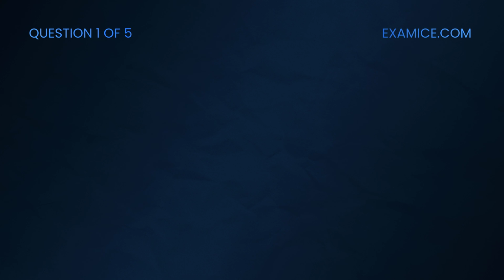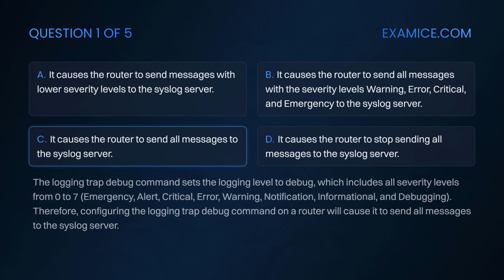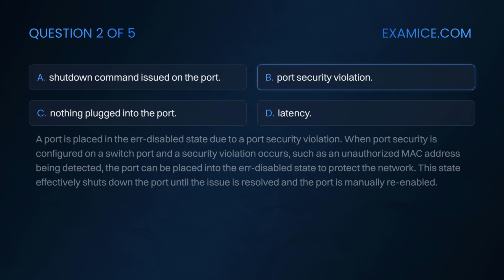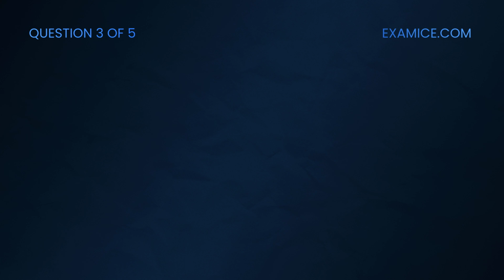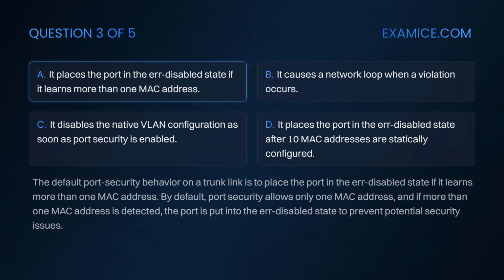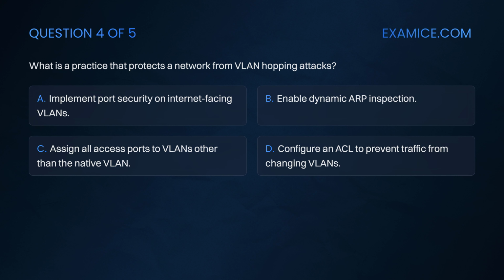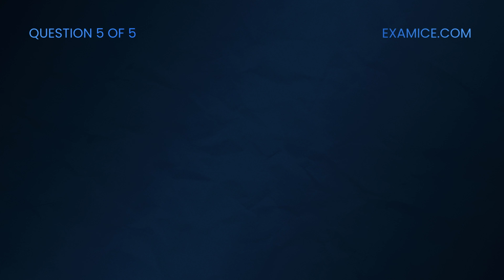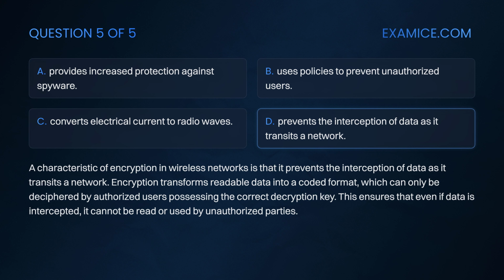Cisco Network Associate (CCNA) Exam Questions | 200-301 Practice Questions and Answers (Ep. 4)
Find 1,390+ questions for this exam 👇🏼

In this video, we'll break down five Cisco Certified Network Associate (CCNA) certification exam questions.

Timestamps
00:07 Question 1
00:57 Question 2
01:45 Question 3
02:38 Question 4
03:22 Question 5